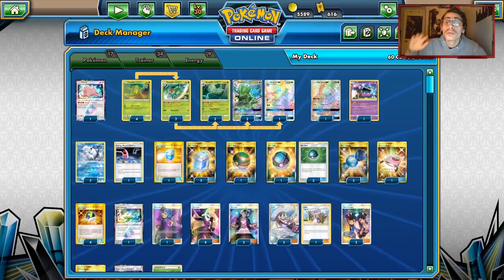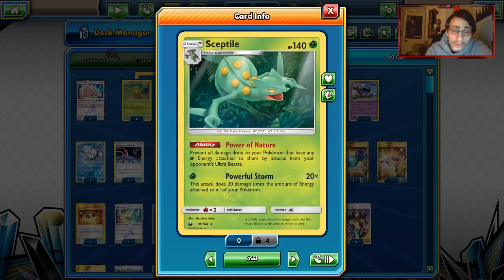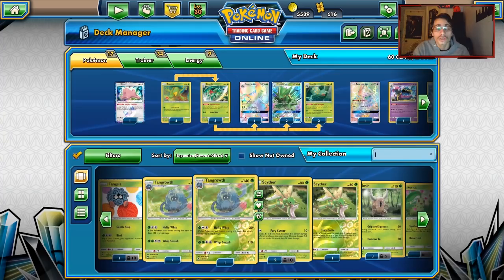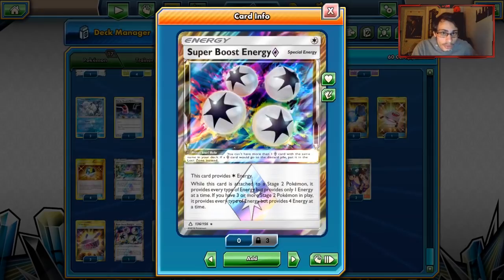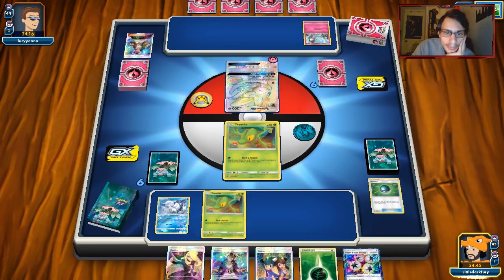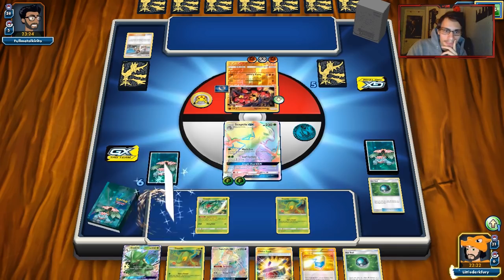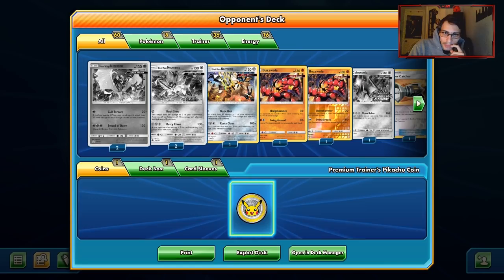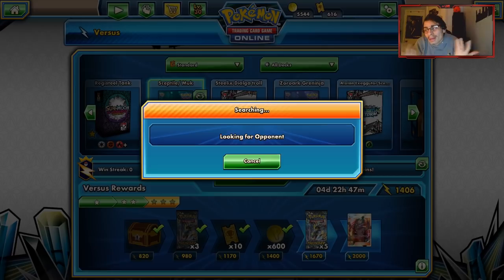Sceptile Tanks! Attacking Sceptile GX Deck! Max Potion/Alolan Muk Support! PTCGO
In today’s ptcgo video we look at an attacking/healing sceptile gx deck!

lmdv0OTb4uQQSzwbzhLsg

#Pokémon - 17

* 1 Ditto {*} LOT 154
* 4 Treecko LOT 20
* 3 Grovyle LOT 21
* 2 Sceptile CES 10
* 3 Sceptile-GX LOT 22
* 1 Tapu Lele-GX GRI 155
* 1 Alolan Muk SUM 58
* 2 Alolan Vulpix GRI 21

* 4 Net Ball LOT 234
* 1 Rescue Stretcher BUS 165
* 4 Ultra Ball PLF 122
* 1 Acerola BUS 142
* 2 Tate & Liza CES 166
* 4 Lillie SLG 62
* 1 Nest Ball SUM 158
* 3 Rare Candy GRI 165
* 1 Energy Recycle System CES 128
* 4 Cynthia UPR 148
* 3 Max Potion PLF 121
* 2 Guzma BUS 143
* 3 Choice Band BUS 162
* 1 Life Forest {*} LOT 180

#Energy - 9

* 8 Grass Energy HS 115
* 1 Super Boost Energy {*} UPR 136